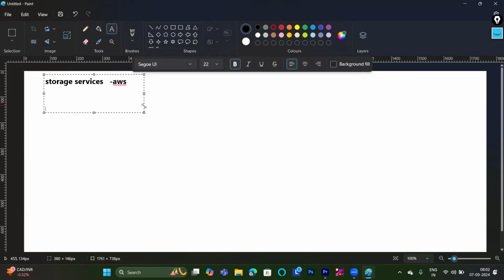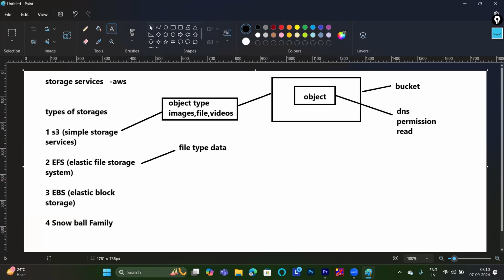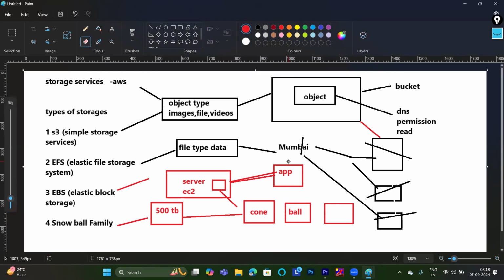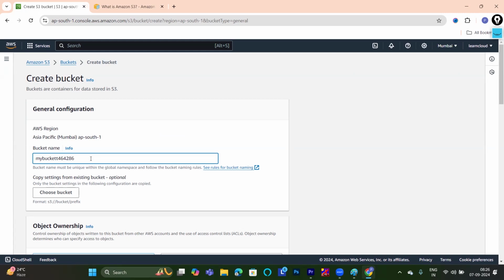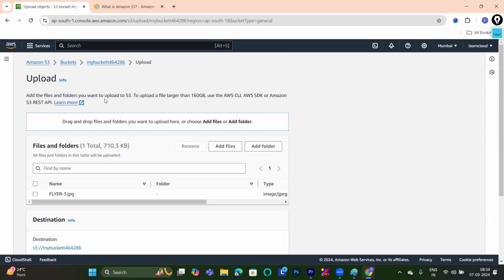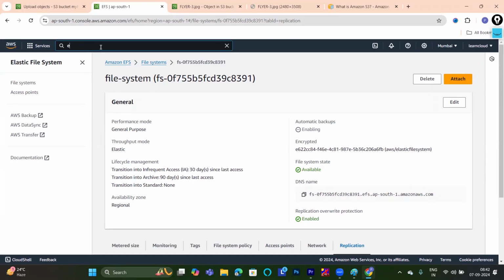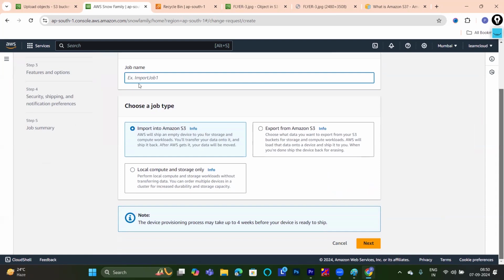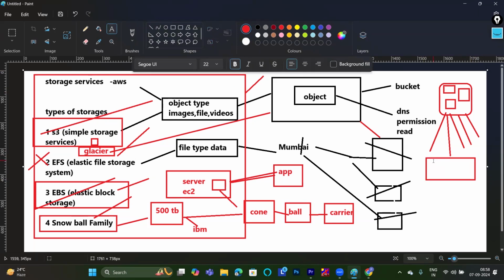Different Types Of Storages in AWS || S3, EBS, EFS, Snow Ball Family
Amazon S3 is an object storage service designed for storing and retrieving any amount of data at any time from anywhere on the web. It’s highly scalable, durable, and secure, making it ideal for storing everything from backup and archival data to big data and application data.

Key Features:
Scalability: Automatically scales to handle large amounts of data.
Durability: 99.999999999% (11 nines) durability over a given year.
Security: Offers encryption for data at rest and in transit, and integrates with IAM for access control.
Storage Classes: Provides different storage classes like Standard, Intelligent-Tiering, Glacier, and more for cost optimization based on access frequency.
Amazon EFS (Elastic File System)
Amazon EFS is a fully managed file storage service that provides scalable and elastic file storage for use with AWS Cloud services and on-premises resources. It’s designed to be used as a network file system (NFS) that can be mounted on multiple instances simultaneously.

Key Features:
Scalability: Automatically scales up or down based on the amount of data stored and accessed.
Availability and Durability: Data is replicated across multiple Availability Zones (AZs).
Performance: Provides consistent low-latency performance with throughput and IOPS scaling based on the file system size.
Ease of Use: Simple to set up and manage with automatic backups and data protection.
Amazon EBS (Elastic Block Store)
Amazon EBS provides block storage volumes for use with Amazon EC2 instances. EBS volumes are like virtual hard drives that can be attached to instances and used for applications, databases, and other workloads requiring persistent storage.

Key Features:
Performance: Offers various volume types optimized for different use cases (e.g., SSDs for high performance, HDDs for throughput-intensive workloads).
Persistence: Data persists beyond the life of an EC2 instance.
Snapshots: Provides the ability to create backups of volumes for disaster recovery.
Encryption: Supports encryption at rest and in transit.
AWS Snow Family
AWS Snow Family is a suite of physical devices designed to help with data transfer and edge computing, especially in environments where network connectivity is limited or non-existent.

Key Devices:

AWS Snowcone: The smallest device, useful for edge computing and data transfer in rugged or remote environments.
AWS Snowball: A larger device used for moving large amounts of data to and from AWS, with support for both data transfer and edge computing.
AWS Snowmobile: A massive data transfer solution for moving exabytes of data; it’s a shipping container-sized device used for large-scale data migrations.
Key Features:

Data Transfer: Securely transfer large volumes of data to AWS when network transfer isn’t practical.
Edge Computing: Some devices support running compute jobs at the edge, allowing for data processing before transfer to the cloud.
Security: Data is encrypted both during transit and while at rest on the device.
These services collectively offer a wide range of storage and data management solutions tailored to different needs and use cases in the AWS ecosystem.